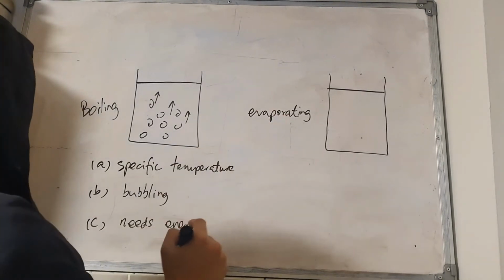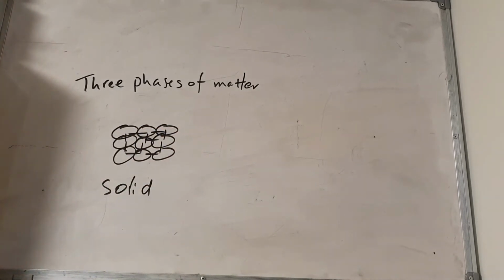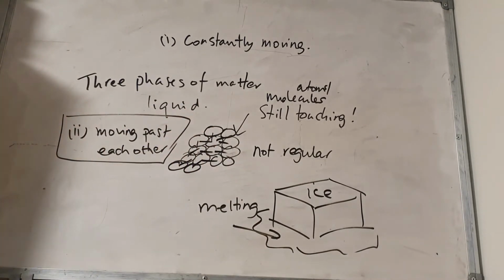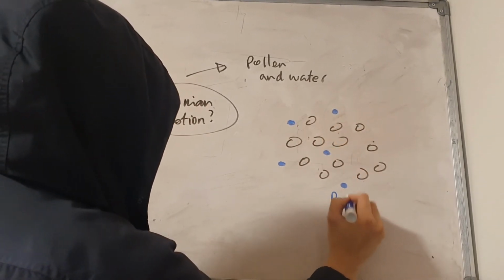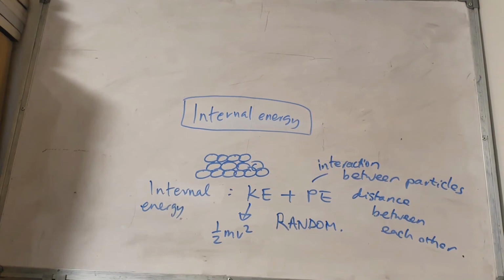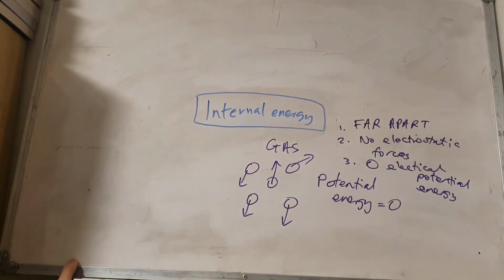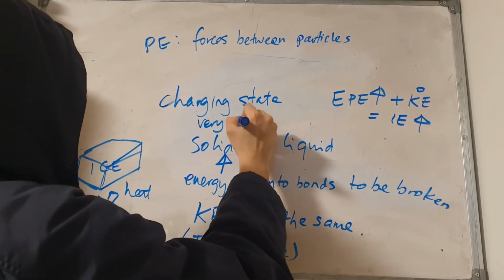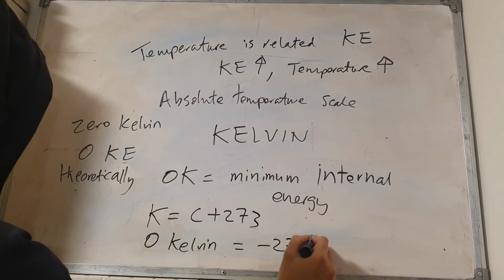Thermal Physics 1